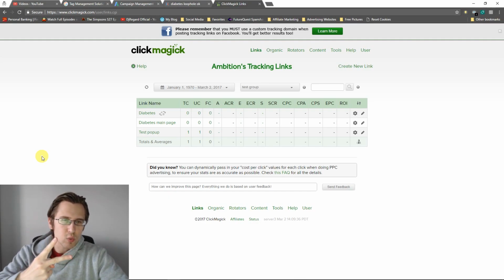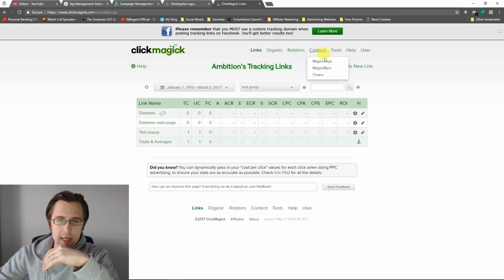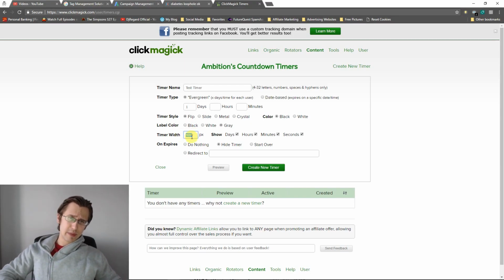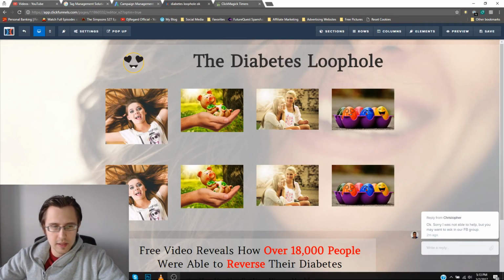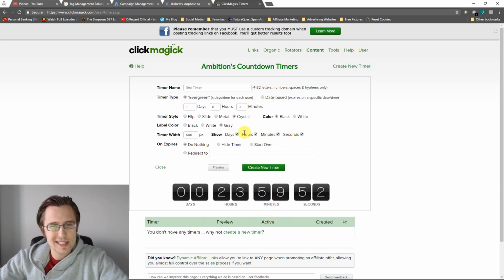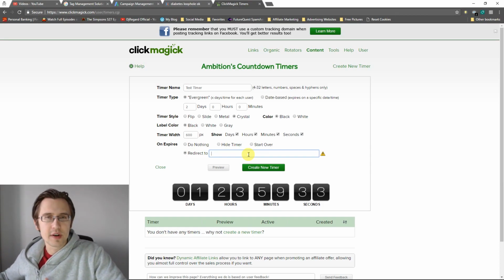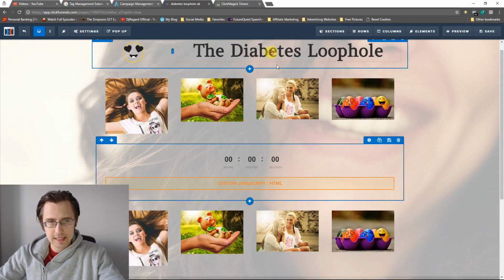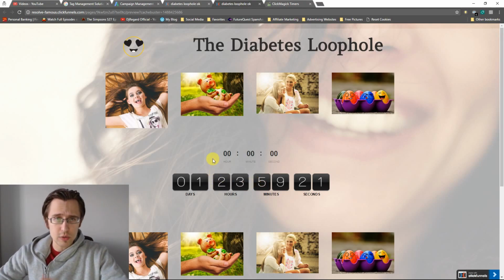ClickMagick: How to Use the Timers Feature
If you want to try out ClickMagick or learn more, feel free to check out their free 14-day trial with my link:

Why use timers from ClickMagick: 0:32

How to set up timers in ClickMagick: 1:26

How to insert ClickMagick timers in ClickFunnels: 6:10

Hey all!

In this video, I show you how to setup timers in ClickMagick and why you may want to set them up on here.

Basically, if you have a landing page creating software such as ClickFunnels which only has limited timer customization options, or you just don't have the timer option at all, you can go to ClickMagick 'content' at the top and select 'timers'. Just play around with the options until you create a timer that you see fit by clicking on 'preview'. Let's see what some of the options are and what they mean.

- Timer Name: I hope you can deduce what this means! :)

- Timer type: you can have either 'evergreen' or 'date-based'. Evergreen basically sets a given amount of time for every new person that goes to your site. So if I enter your site today and you give me 1 day on the timer, then my timer will start ticking down 1 day. If ANOTHER person comes in 4 days later, he will still have a 1 day countdown.
Date-based means that you can set a certain 'expiration day' during which your timer will expire. So if I enter the page today, and the other person comes in 4 days later, then that person has 4 days less than me to partake in whatever offer I'm offering.

- Timer style: sets the style type for your timer! There are basically 8 different customization options you can choose from here, with a different background and/or number color every time (only white/black options).

- Timer width: the size of your timer, ranging anywhere from 100-600px.

- Show: shows whether you want to show the days, hours, minutes, and/or seconds, or any combination of these. Keep in mind if your promotion lasts 3 days for example, and you do not show days, the timer will NOT add up the days into hours, ie. it will NOT show 72 hours in this case, just 24.

- On expires:  you can decide what you want the timer to do - whether it be to just stay at 0/0/0/0, just disappear, or start over! You can also redirect them to another landing page with perhaps a different offer for those who 'missed your promotion'.

That's about it for the options. To see how to include this timer into your MagickBar, just hold on until the next video! But if you want to insert this into your webpage, simply click on 'get code' after you save the timer, and then copy and paste that code into your webpage HTML form.

That's it!